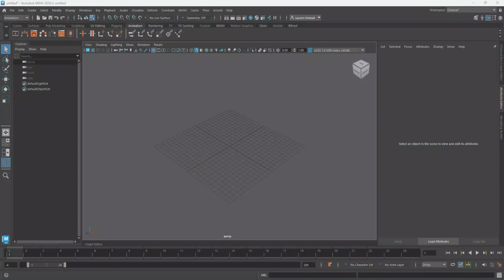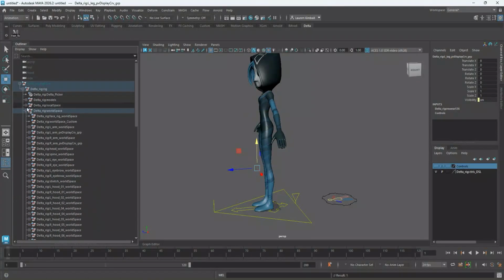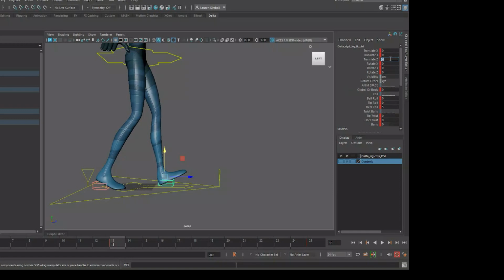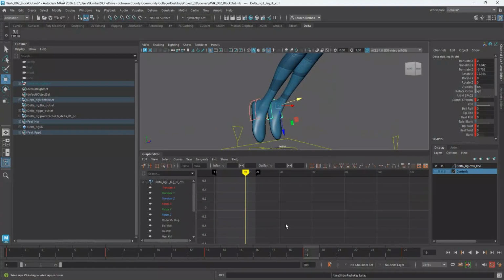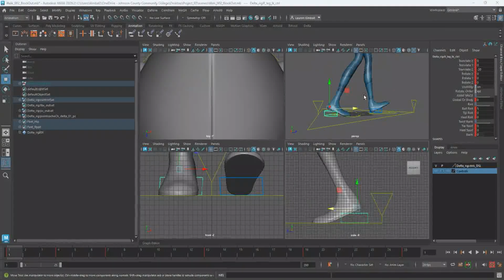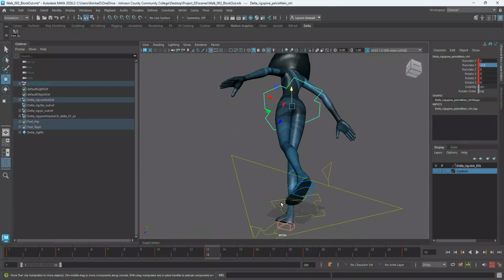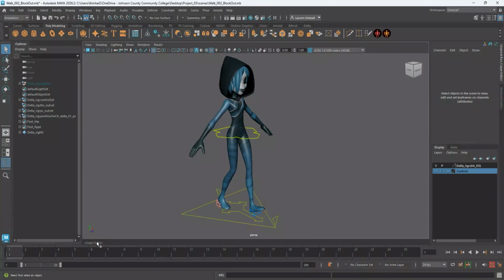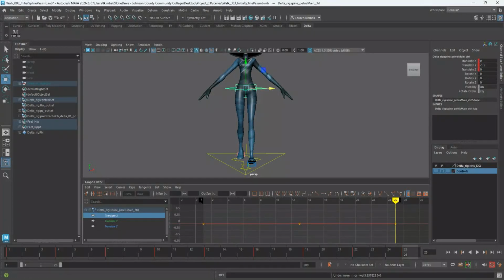Animating a Walk Cycle in Maya - Tutorial - Part 01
*Time Stamps*
_Tutorial animated with the Delta Rig from Agora._

*Set Up*
00:00 - Setting Project & Referencing Rig
02:42 - Scene Adjustments, Timeline Preferences and Display Layers
07:40 - Controls, Shelves, and Quick Select Sets

*Block Out*
10:52 - Contact Poses
15:52 - Break Down Poses
20:12 - Pickers
22:06 - Down Poses
33:33 - Up Poses

*Interpolation & Weight Shift*
39:27 - IK/FK Switches & Follow Space
42:06 - Interpolating Keys
47:56 - Shifting Weight